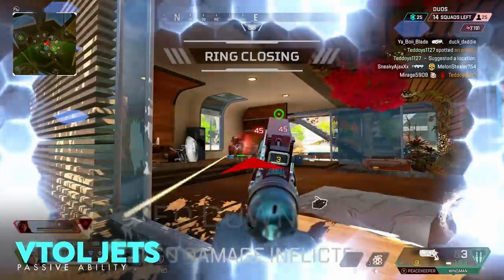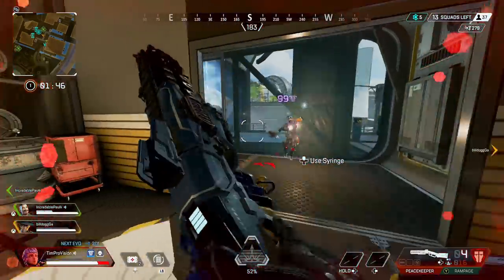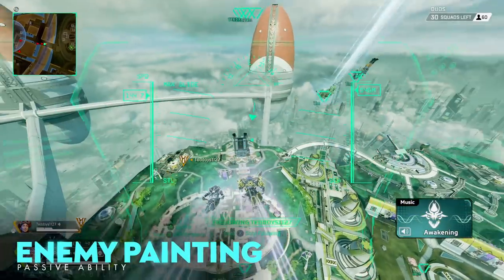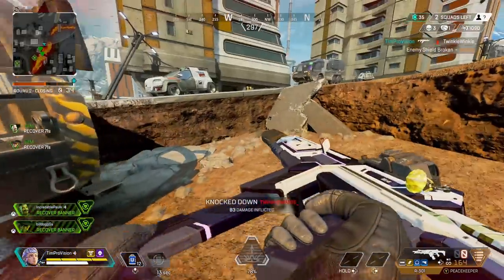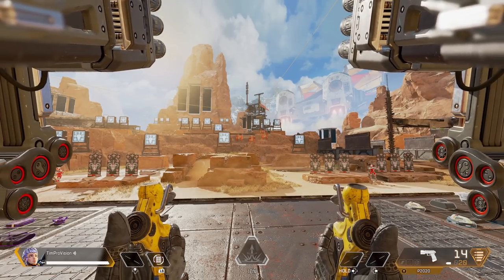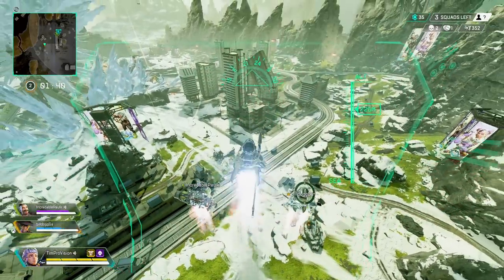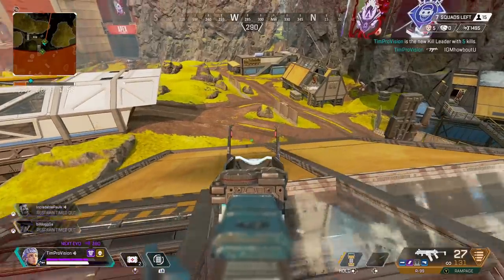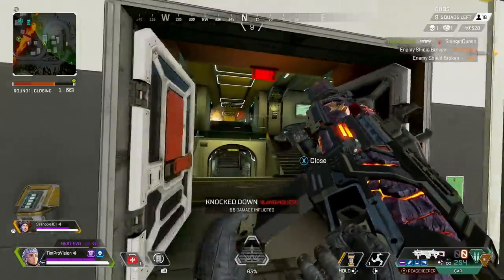HOW TO USE & MASTER VALKYRIE In Apex Legends!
Today we are getting you on your on learning how to use Valkyrie in Apex Legends! This latest Master Valkyrie Guide is a revamp of my highly regarded previous guide. Let me know if my Apex Legends tips and tricks for Valkyrie are helpful and if you want more on how to master Valkyrie in apex legends. Apex Legends how to Master Valkyrie is all about understanding positioning and her limits. Best of luck with my Valkyrie Guide!

0:00 - Lets Get To It!
0:08 - VTOL Jets & More
4:30 - Missile Swarm Tips & More
8:10 - Skyward Dive & More
12:45 - Important Issues With Her
13:15 - Ranking Valkyrie